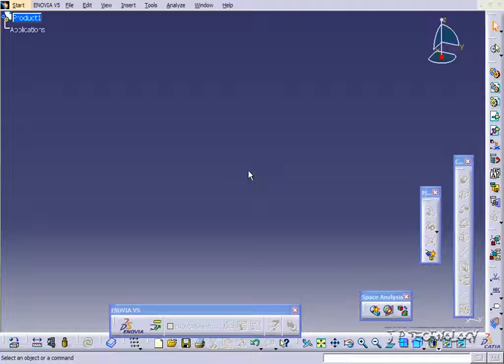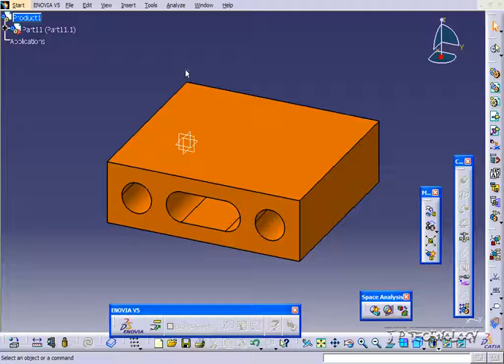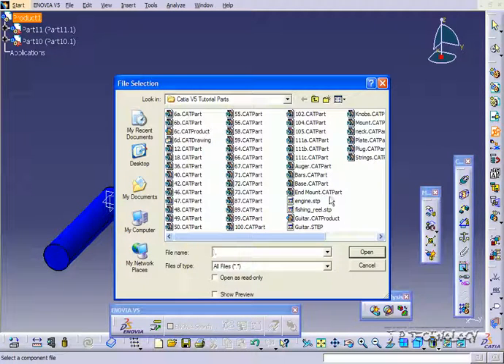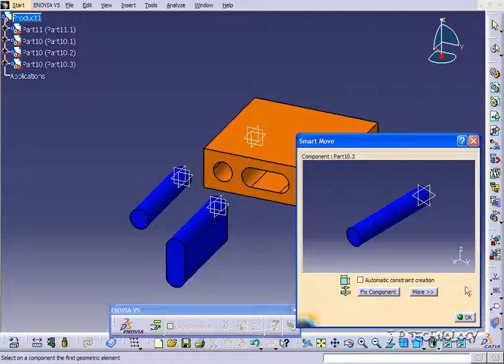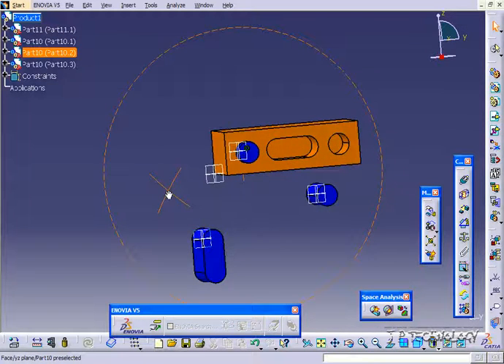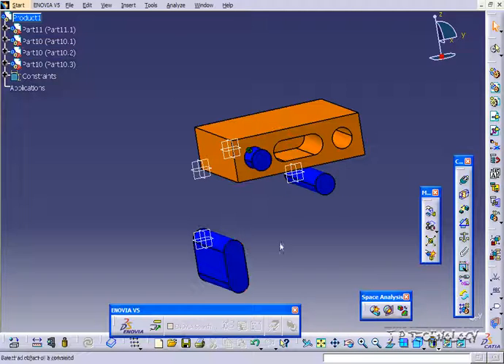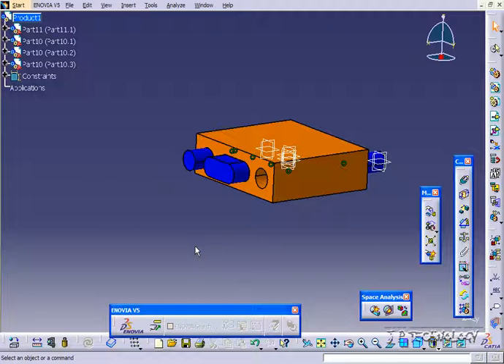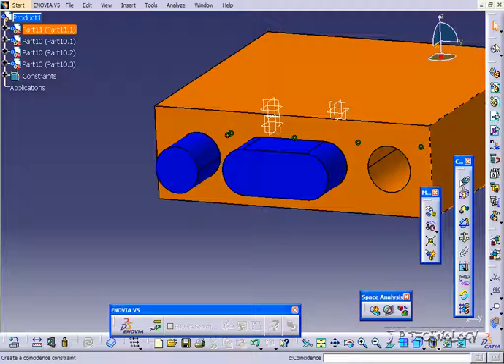111 Coincidence Constraint || CATIA V5 Tutorial